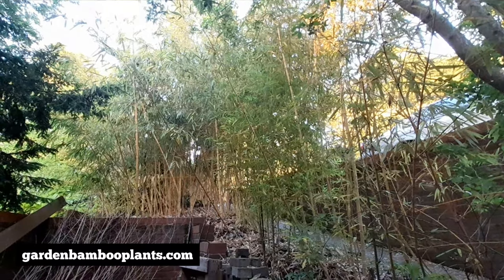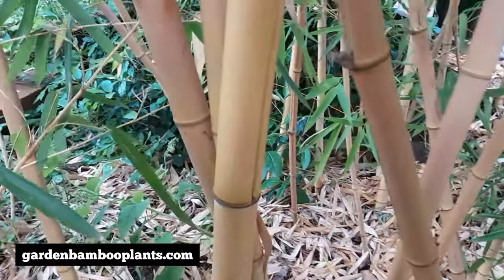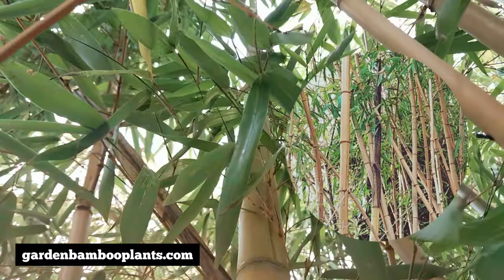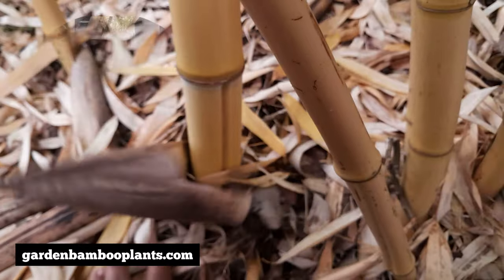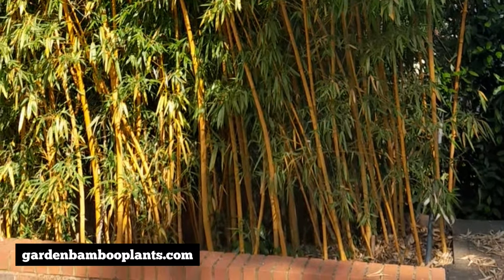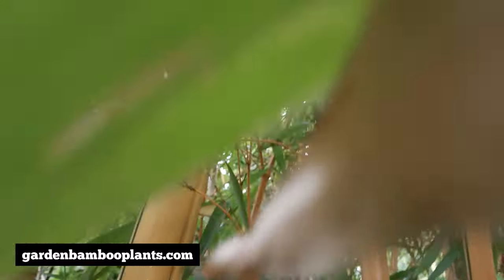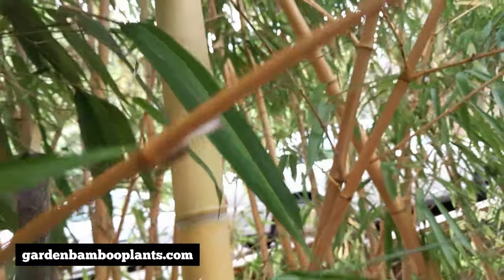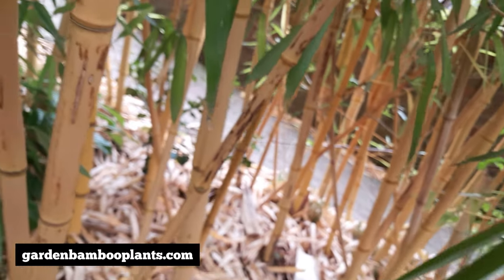Bamboo Shoots in Summer 2023 | BAMBOO PLANTS CARE | Phyllostachys Vivax | GOLDEN TIMBER BAMBOO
In this exciting video, we reveal the growth of bamboo shoots in summer 2023 and share valuable tips on caring for bamboo plants, focusing on the stunning Phyllostachys Vivax, also known as Golden Timber Bamboo. We'll reveal how adding mulch last spring resulted in an abundance of new shoots. Watch the large bamboo shoots we show in this video and the impact of BambooPlantsCare and discover the secrets to successful cultivation. Don't miss out on this informative and visually captivating episode!

CHECK OUT!!